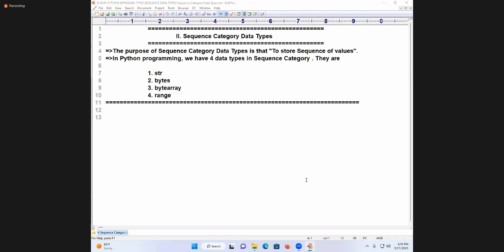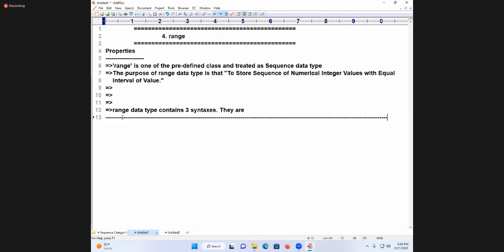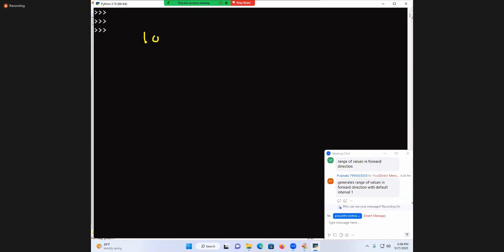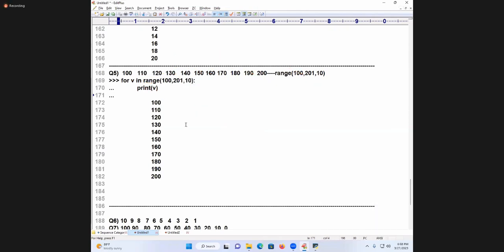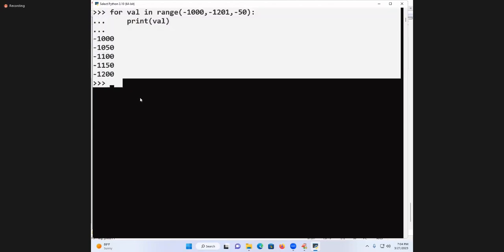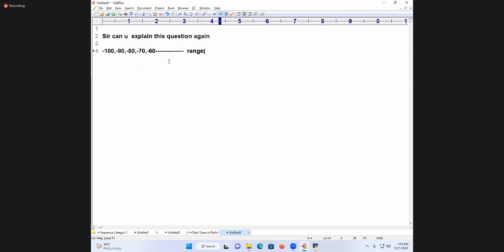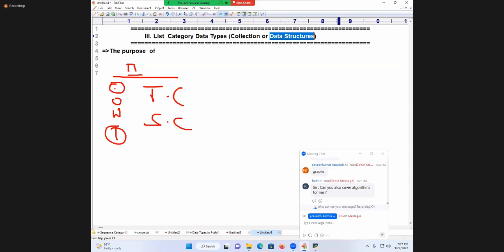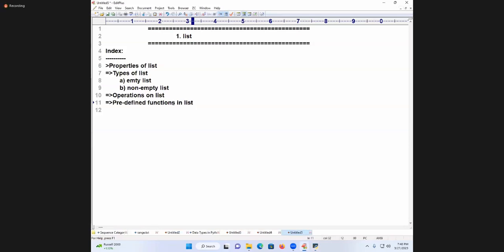day 17 Range programming java python ai #2026